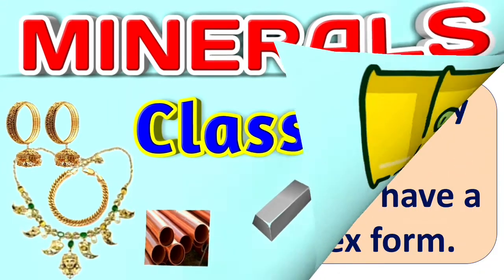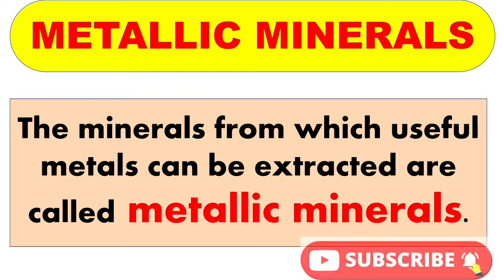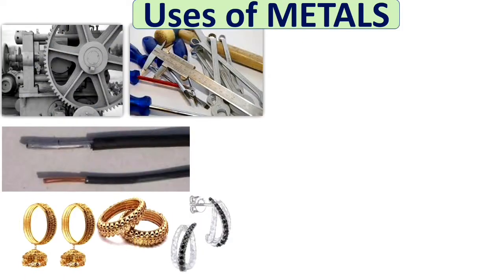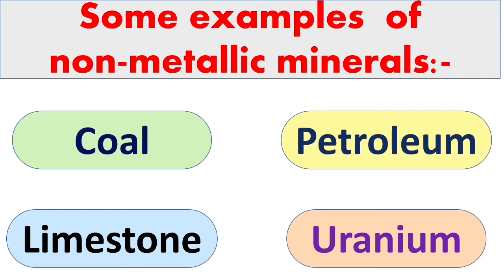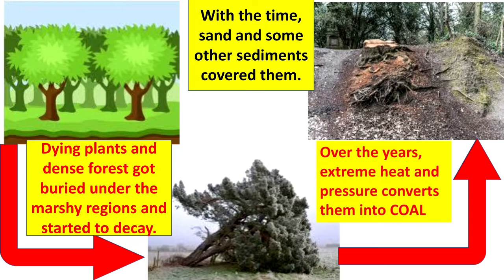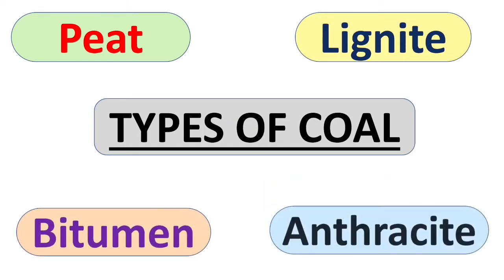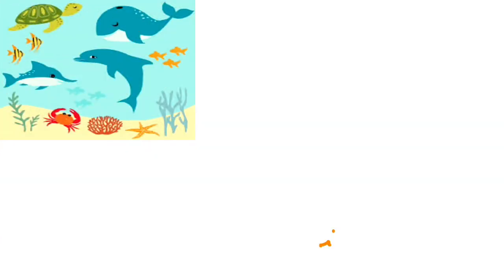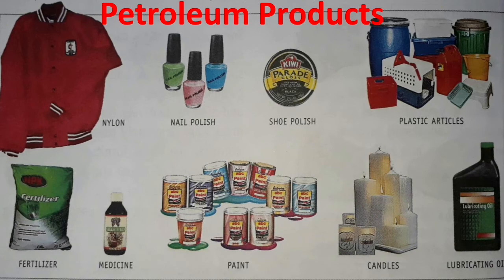Minerals || Class 5 || Rocks and Minerals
🙋Hello everyone ,

This video will very helpful to those aspirants preparing for scholarships like OLYMPIAD etc.

You will get to know about MINERALS
Types of Minerals and with some examples.
This video also includes how coal and petroleum is formed.